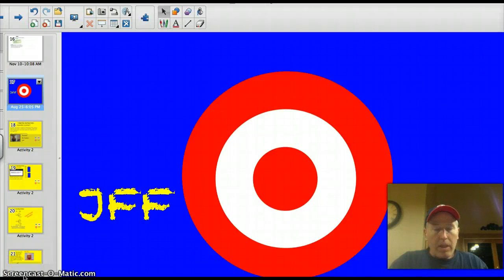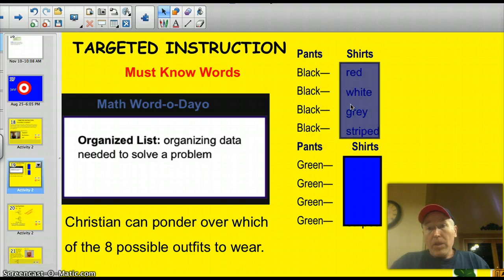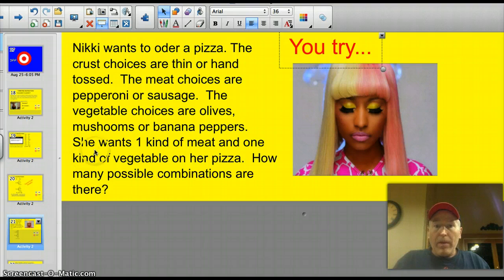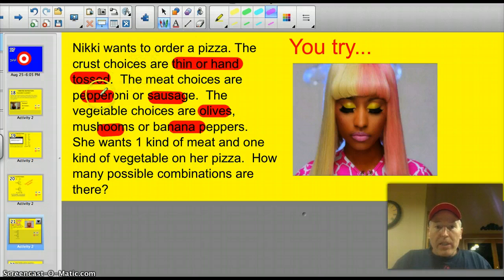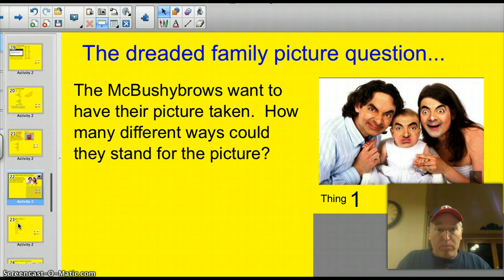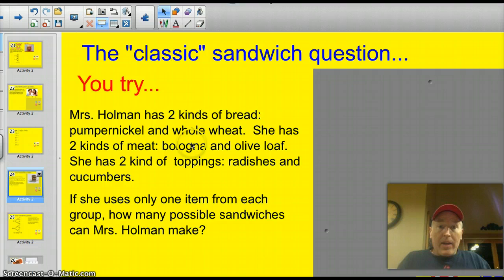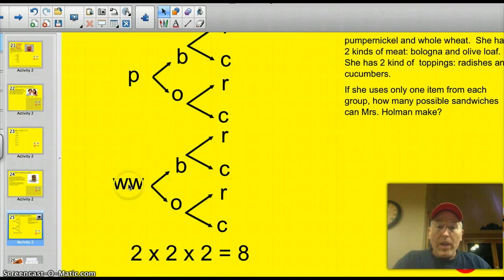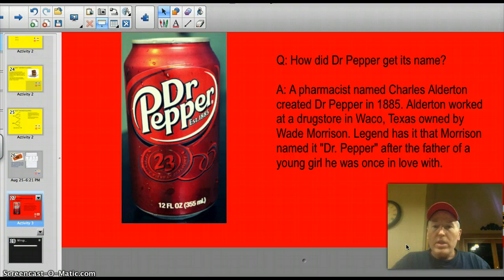4.3A Make an Organized List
I can solve problems by making an organized list.